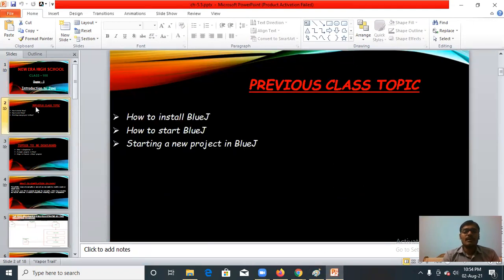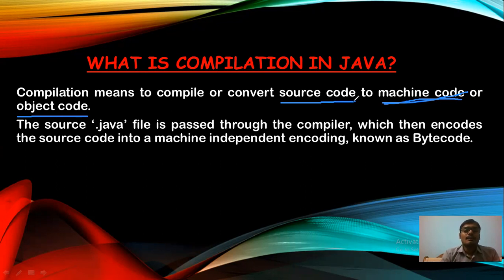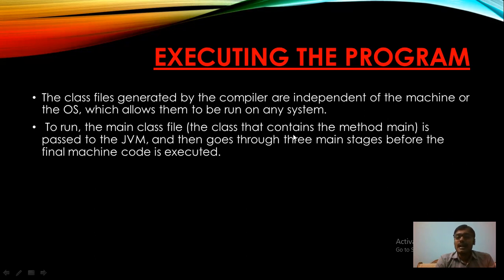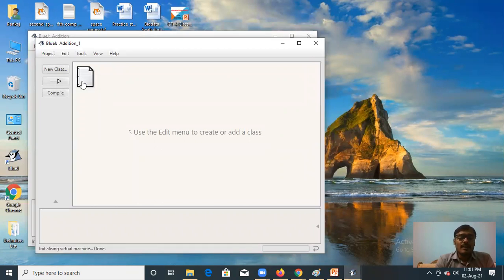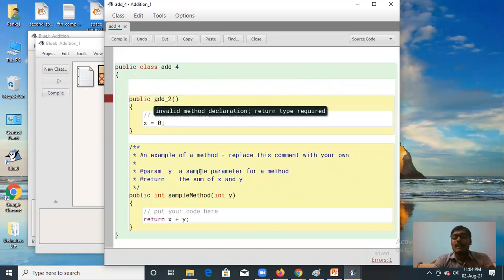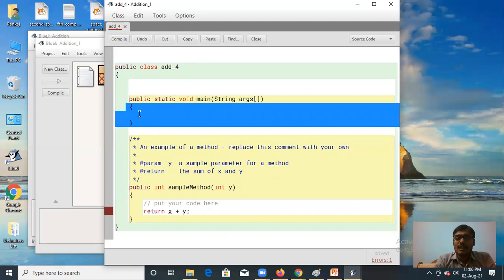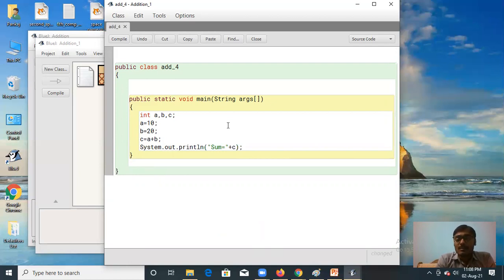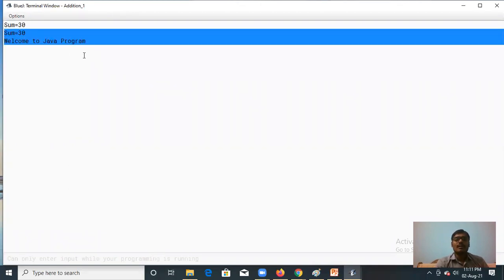video 2021_std-8_ch-5.5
A sample program in BlueJ